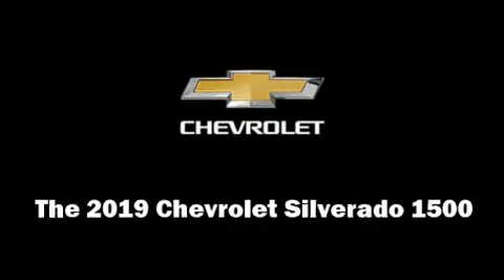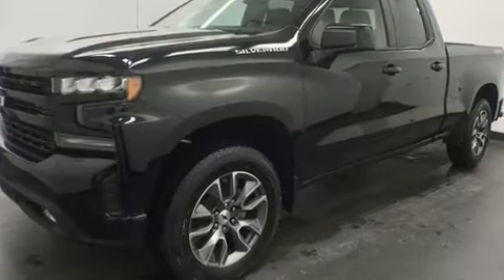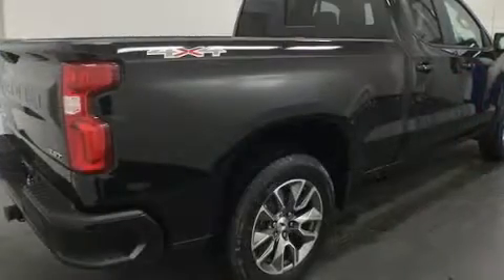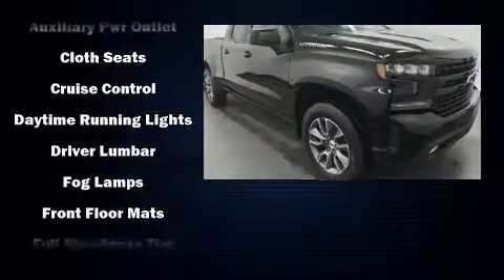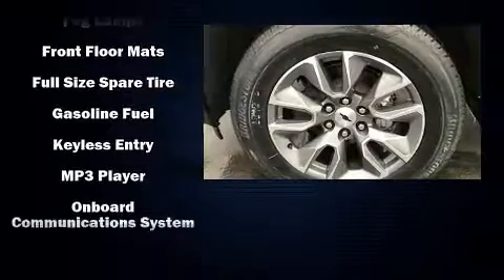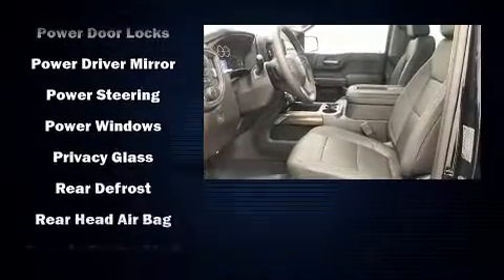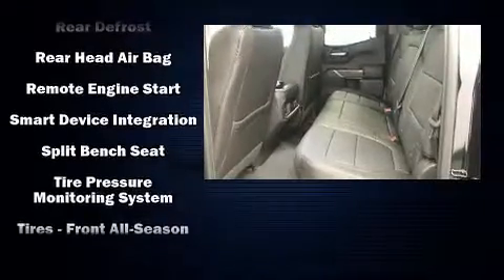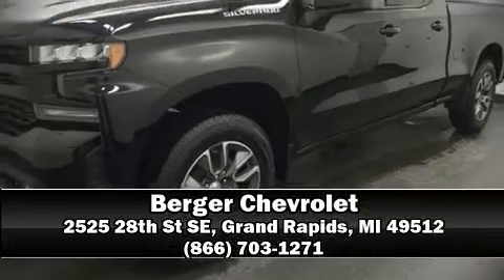2019 Chevrolet Silverado 1500 4WD Double Cab 147 RST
Berger Chevrolet
2525 28th St SE

You can expect a lot from the 2019 Chevrolet Silverado 1500. It features four-wheel drive capabilities, a durable automatic transmission, and a powerful 8 cylinder engine. A turbocharger further enhances performance, while also preserving fuel economy. Chevrolet infused the interior with top shelf amenities, such as: front and rear reading lights, a tachometer, a trip computer, power door mirrors, power windows, remote keyless entry, and air conditioning. Side curtain airbags deploy in extreme circumstances, shielding you and your passengers from collision forces. You will have a pleasant shopping experience that is fun, informative, and never high pressured. Stop by our dealership or give us a call for more information.